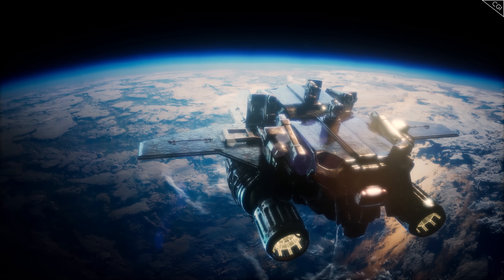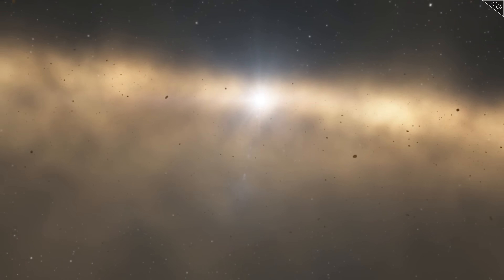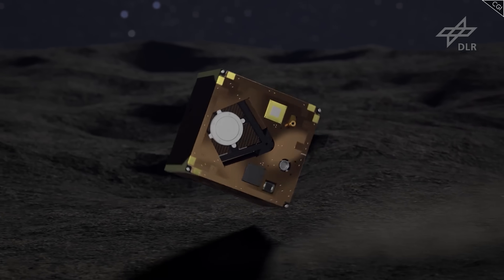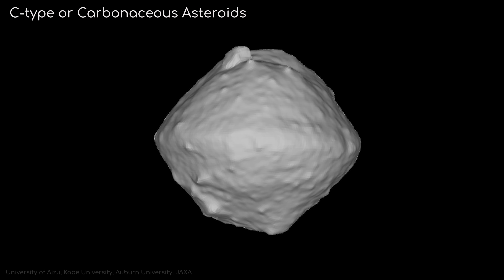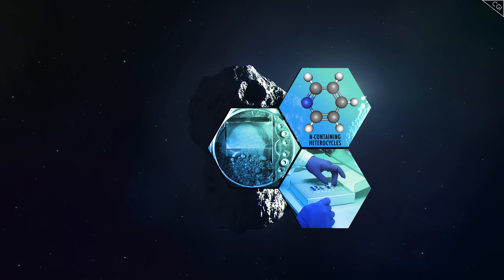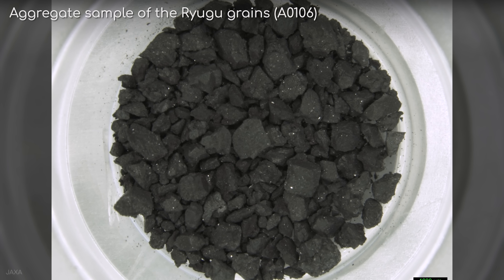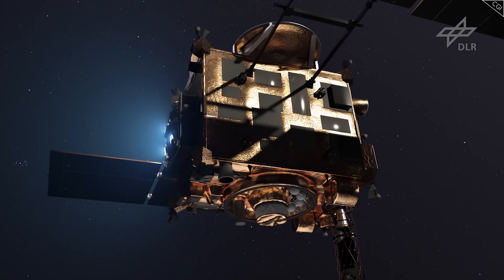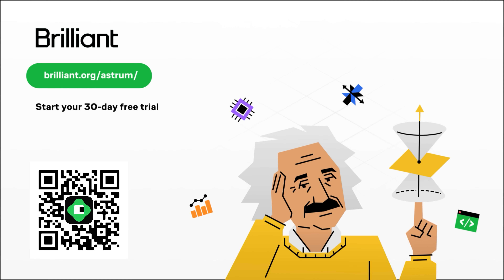The Real Story About JAXA's Mission to Asteroid Ryugu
JAXA's Hayabusa2 mission to asteroid Ryugu. Did scientists really discover alien life?

In this video, we explore JAXA's Hayabusa2 mission, to bring a piece of 4.5-billion-year-old asteroid Ryugu back to Earth. Hidden within this pristine dust from the early solar system, scientists found something they never expected… signs of life. Was this the first groundbreaking discovery of life beyond Earth, or just a mistake?

1:32 Why Study Asteroids?
3:22 Jaxa Mission: Hayabusa2
5:39 Retrieving Samples
7:34 What Did the Samples Contain?
10:53 Alien Evidence
12:31 Contamination
15:48 What’s Next?

To stay on top of space news, sign up to the Astrum newsletter

A huge thanks to our Patreons who help make these videos possible.

“Near-Earth asteroid Ryugu was born in the outer solar system 4 billion years ago”, via space.com
“First Look at Ryugu Asteroid Sample Reveals it is Organic-Rich”, via nasa.gov
“Rapid colonization of a space-returned Ryugu sample by terrestrial microorganisms”, via wiley.com

Credits:
Writer: Julia Masselos
Video Editor: Nathália Huzian
Researcher: Edie Abrahams
Script Editor: Damaris McColgan
Thumbnail Designer: Peter Sheppard
Channel Manager: Georgina Brenner
Executive Producer: Raquel Taylor
Creator of Astrum: Alex McColgan

With special thanks to:
NASA/ESO/ESA